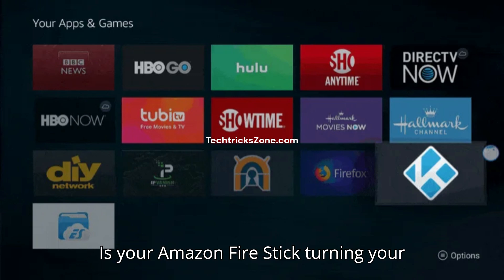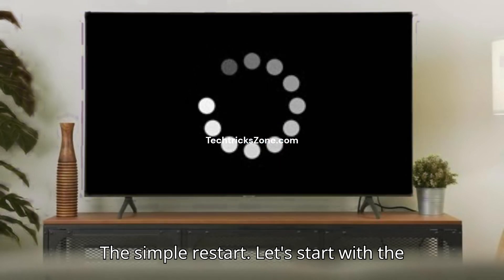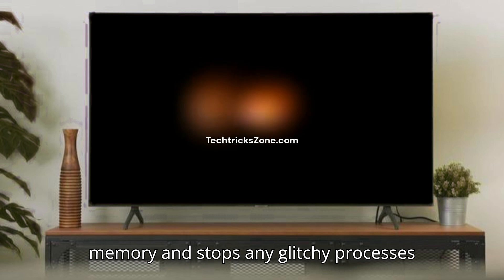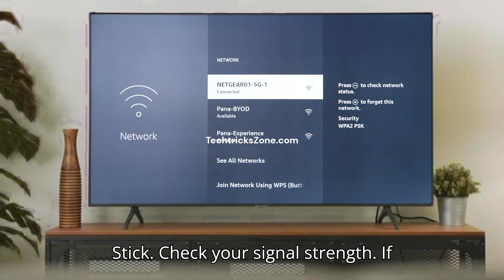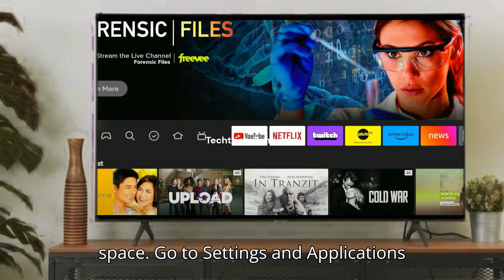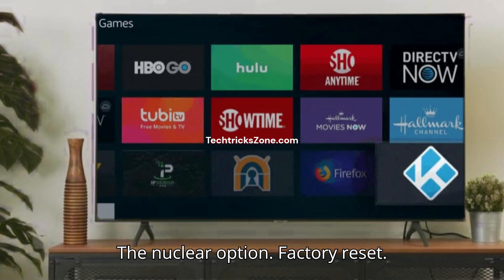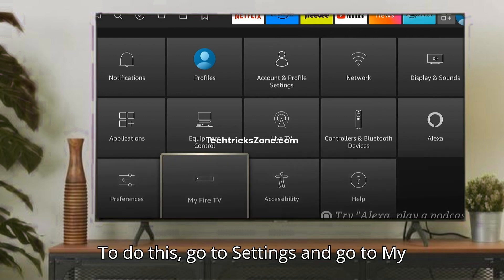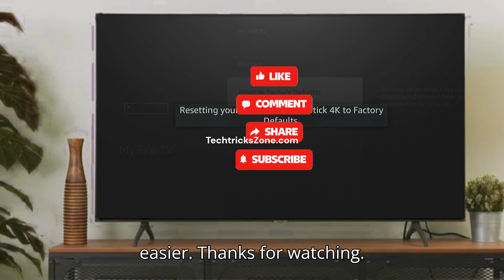Firestick Keeps Freezing 5 Way to Fix permanently | Amazon firestick Freezing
why does my firestick keep freezing? Simple way to Fix Amazon Firestick keep freezing